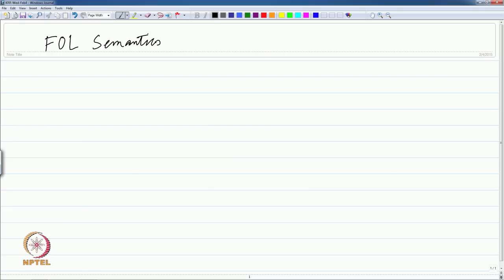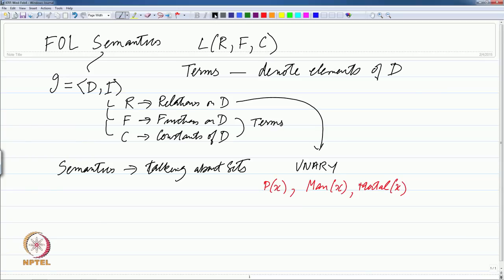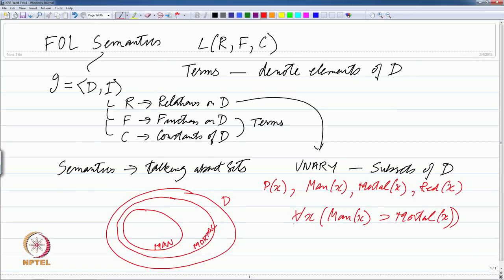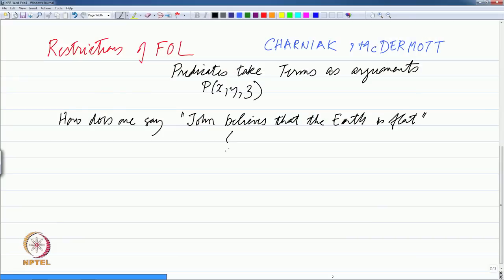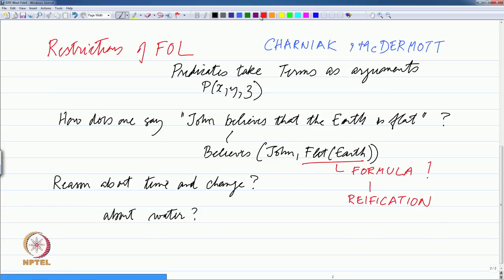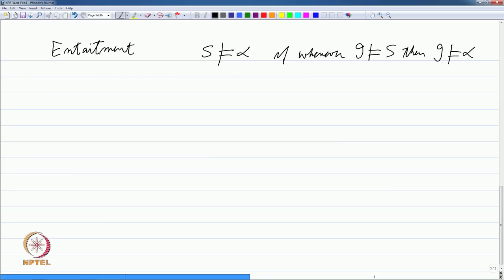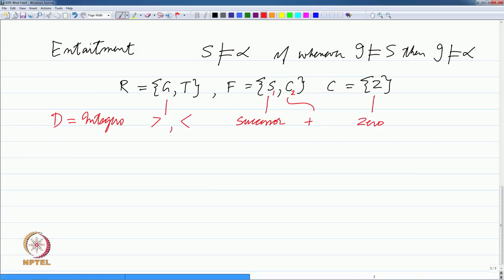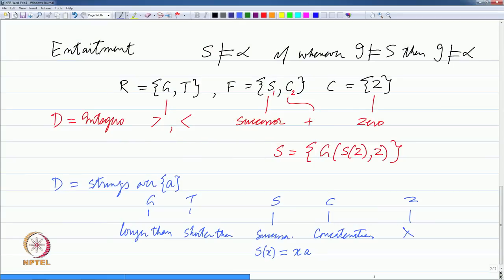Entailment and Models